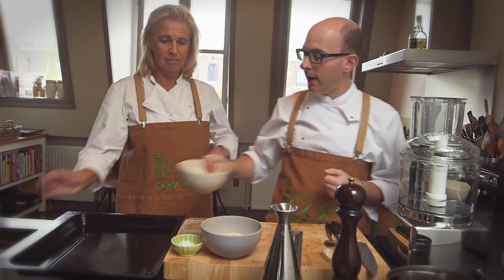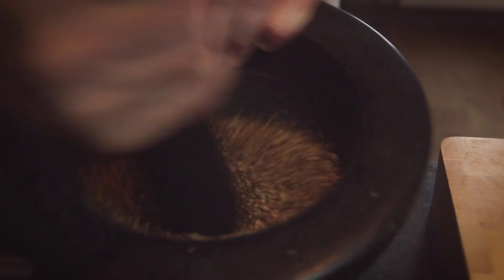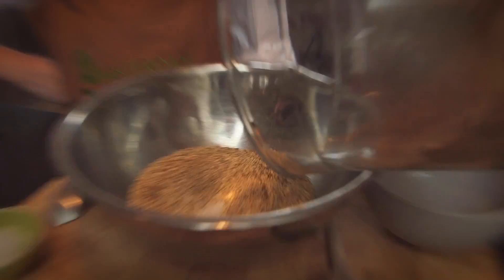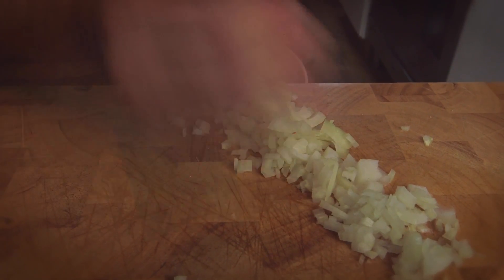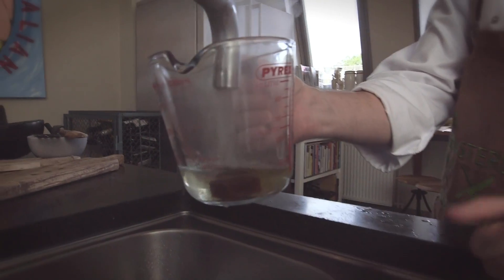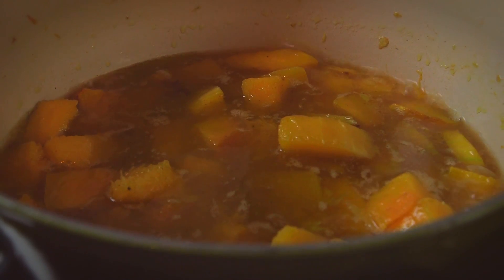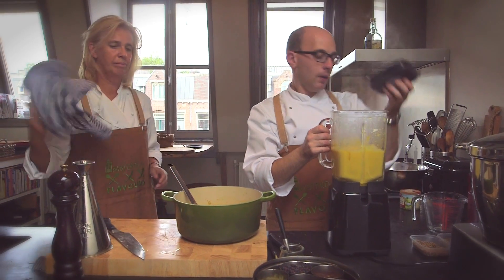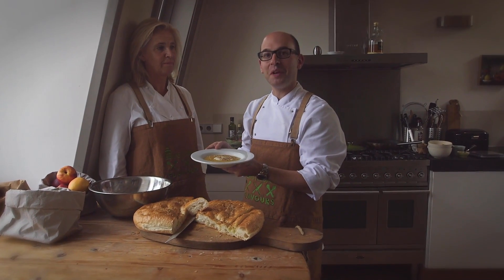ROASTED PUMPKIN AND DUKKAH SOUP Amsterdam Flavours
ROASTED PUMPKIN AND DUKKAH SOUP
Ingredients
5 tablespoons olive oil
1 onion, finely chopped
2 cloves garlic, finely chopped
2 teaspoons ground cumin
1,3 kg butternut squash, peeled, seeded and roughly chopped
1 liter vegetables stock
50 ml natural yoghurt
dukkah (see recipe below)
Turkish bread and olive oil, to serve

Method
Preheat the oven to 200° C. Place the chopped butternut squash in a roasting dish and drizzle with 3 tablespoons olive oil, salt and pepper. Roast for about 30 minutes in the oven until the pumpkin is lightly caramelized and soft.

Heat a pot with 2 tablespoons olive oil over medium heat. Add the chopped onion and sweat for about 5 minutes until lightly golden. Add the garlic and cumin and fry for a further 1 minute.

Add the roasted butternut and stock, salt and pepper and bring to the boil. Simmer the soup gently for about 10 minutes. Blend until the soup is smooth. Return to the soup to the pot, adjust the seasoning if necessary and keep warm.

Place the Turkish bread in the oven to crisp up, about 3-5 minutes. Drizzle with a little olive oil and cut into slices.

Ladle the soup into bowls, top with a spoonful of yoghurt and sprinkle with dukkah. Serve with the Turkish bread.